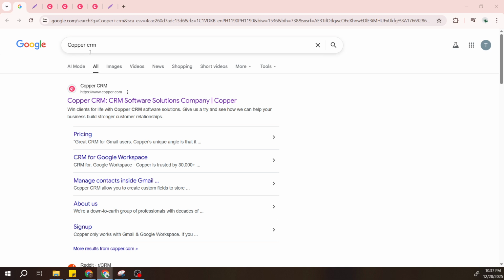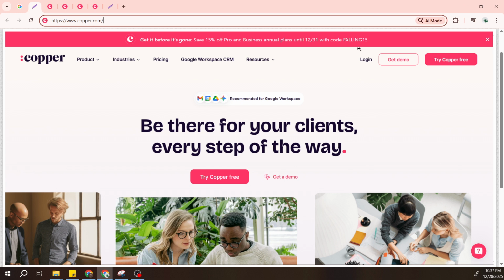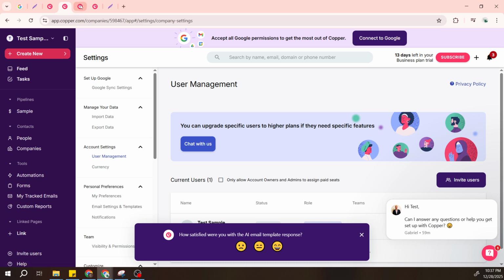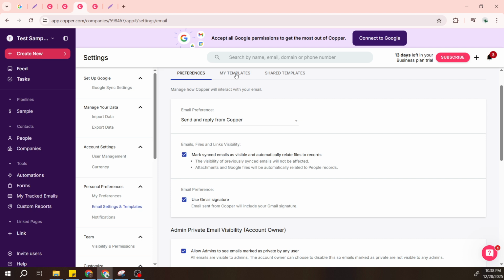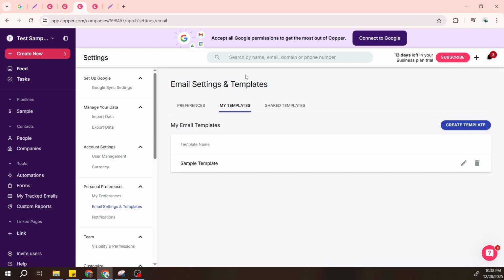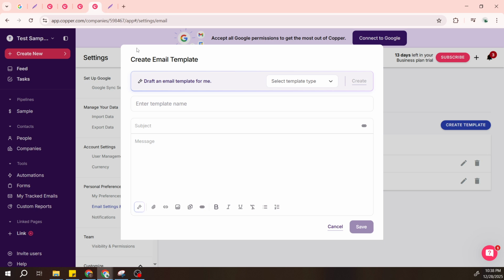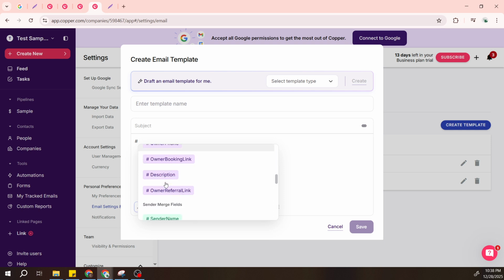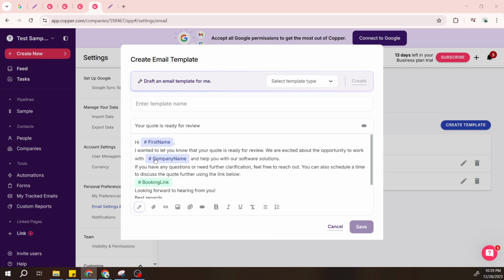How to Create Email Templates in Copper CRM [2026 Full Guide]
How to Create Email Templates in Copper CRM

In this video, we show you exactly how to create email templates in Copper CRM to standardize your outreach and save significant time on repetitive communication. We examine the core concepts of message composition and the implementation of dynamic merge fields to ensure every interaction feels personalized while remaining highly efficient.

Mastering this specific tool improves workflow, organization, and project quality by allowing your sales and support teams to deploy consistent, brand-aligned messaging at scale. We utilize the dashboard to manage the template library and navigate the account settings to configure global email preferences, which is vital for maintaining professional communication standards across your entire organization. By establishing a robust set of reusable templates, you eliminate the friction of manual drafting and ensure that high-performing copy is available for every stage of your customer journey.

Technical Specs: Software: Copper CRM; Feature: Dashboard.

how to create email templates in copper crm, copper crm email template tutorial, copper crm outreach guide, dynamic email templates copper crm, building email templates for crm, Copper CRM, Email Marketing, Sales Automation, CRM Workflow, Email Productivity, CRM Templates, Copper CRM Tutorial, Business Communication, Sales Enablement, Professional Outreach